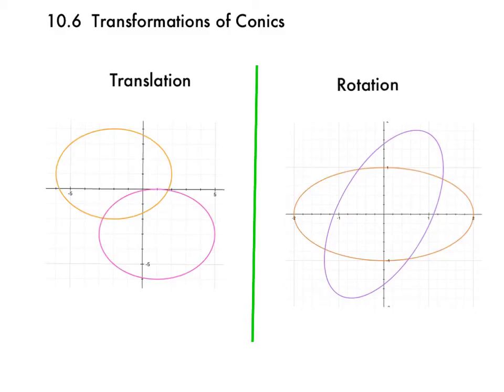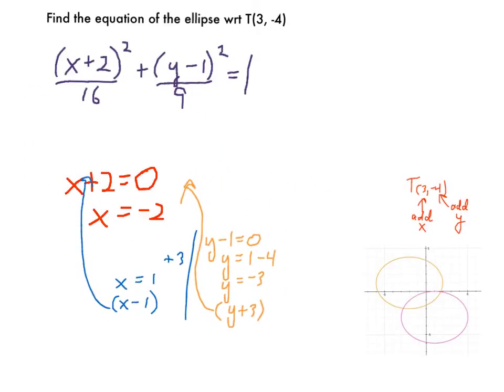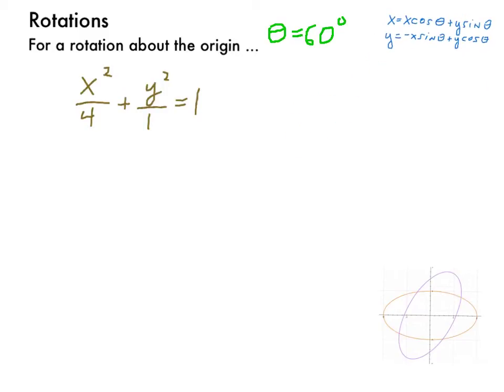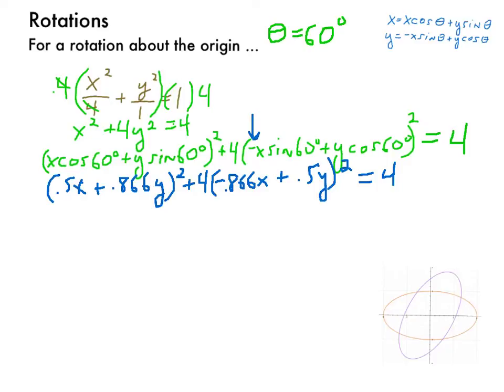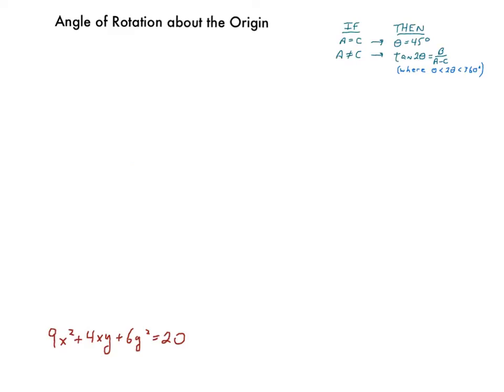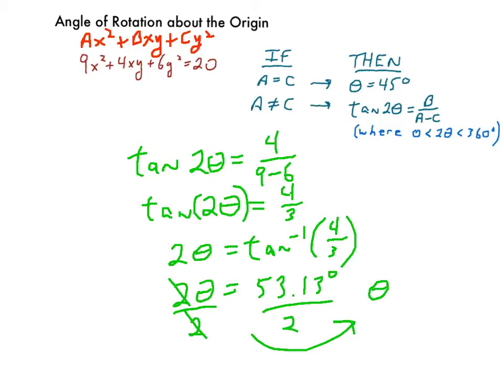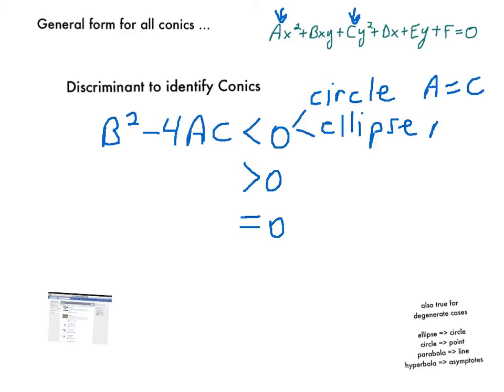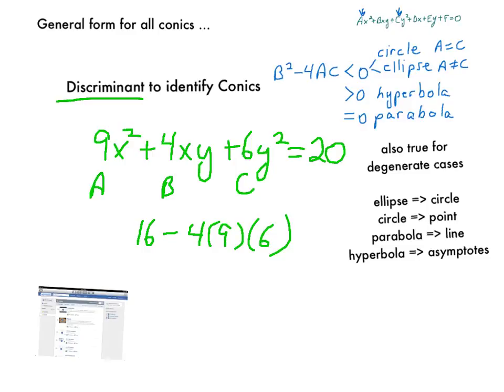10.6 Transformations of Conics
10.6  Transformations of Conics